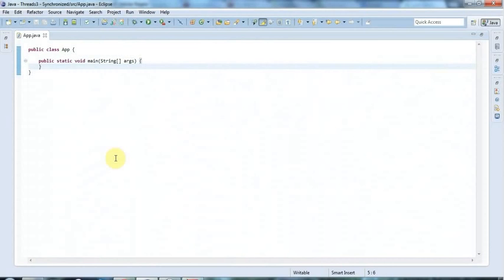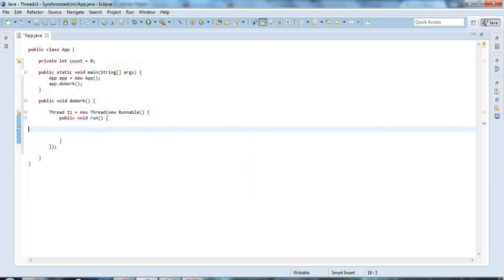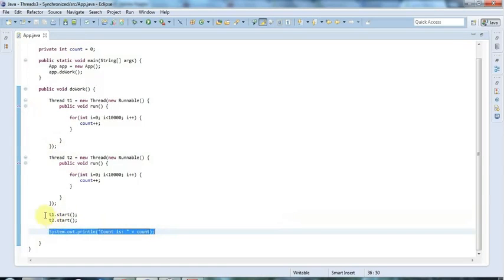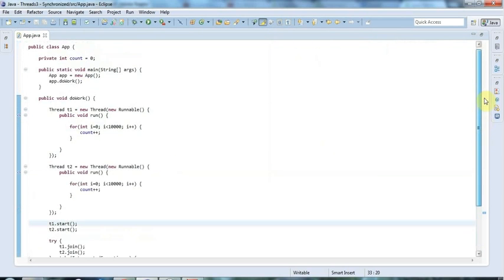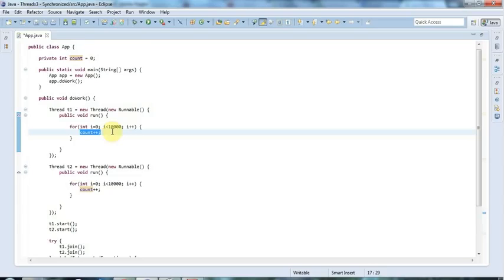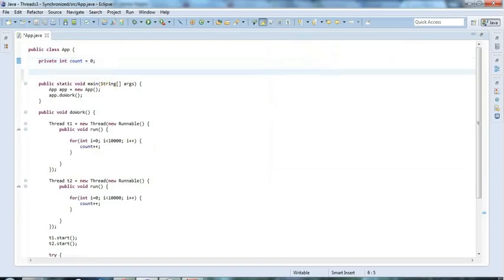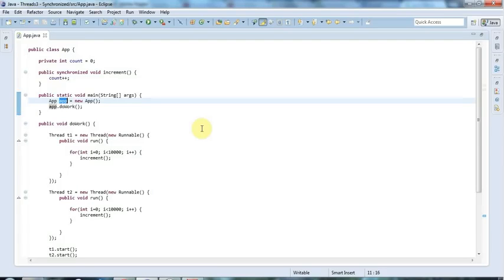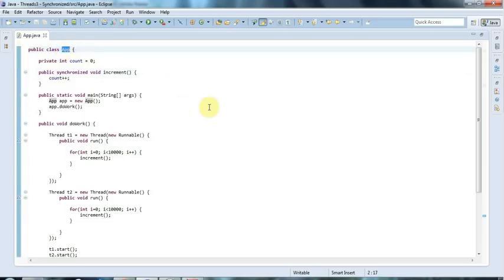Advanced Java Multi threading Part 3 The Synchronized Keyword